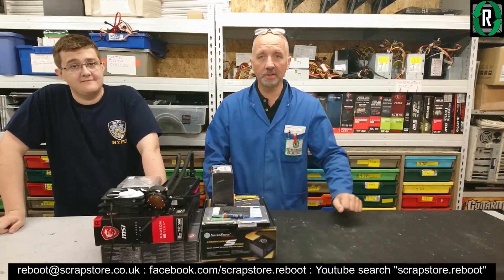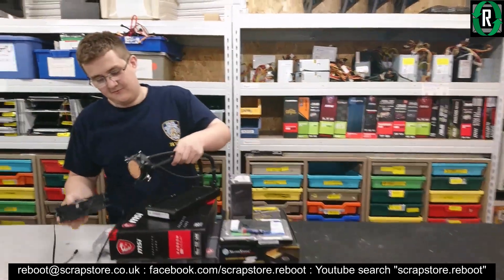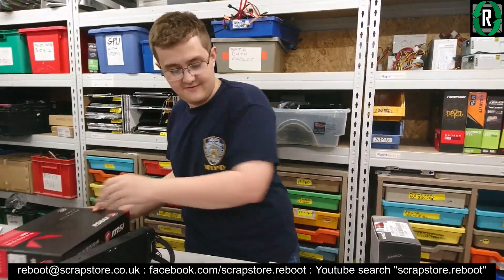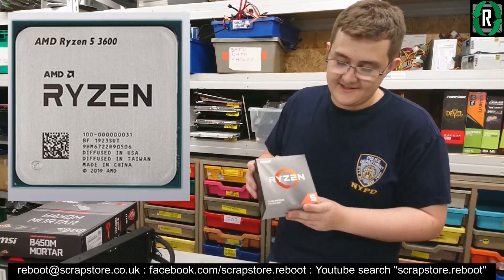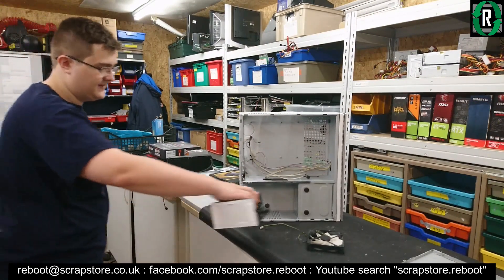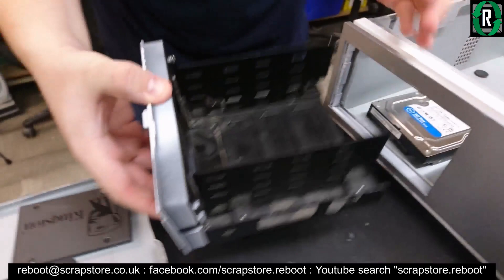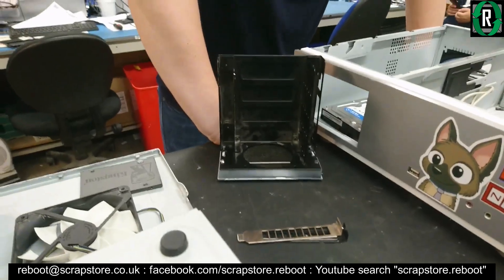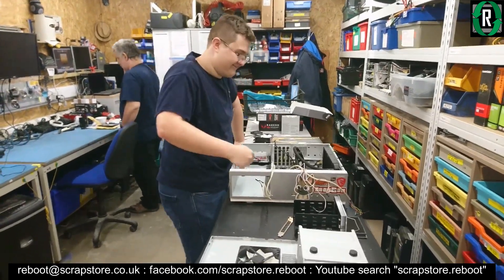Jack's Sleeper Build. Ryzen 5 3600, MSI B450M Mortar, MSI RX Vega 64 Airboost. Benchmarks included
Jack builds his Sleeper PC into an old case but as usual at Reboot, things don't go so well. Can he fix it ?